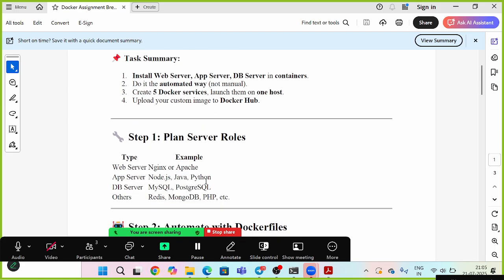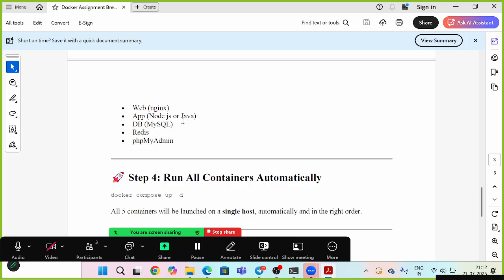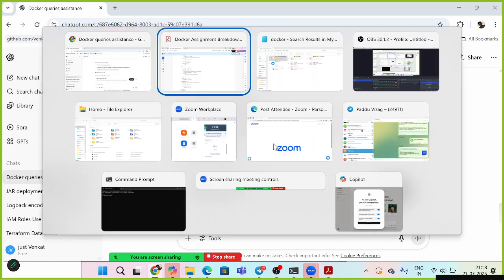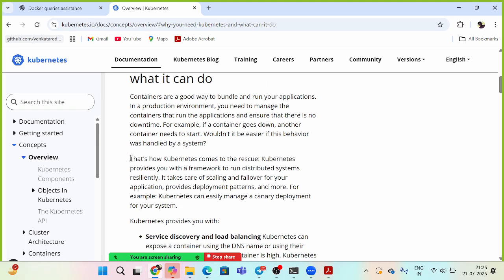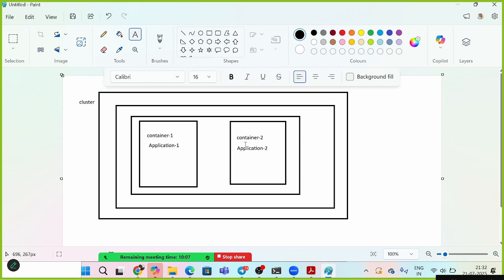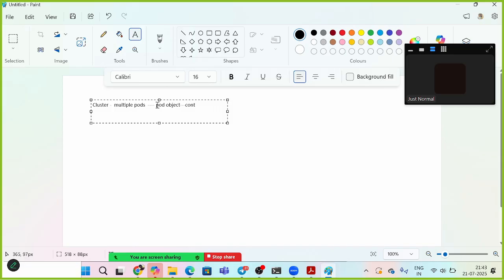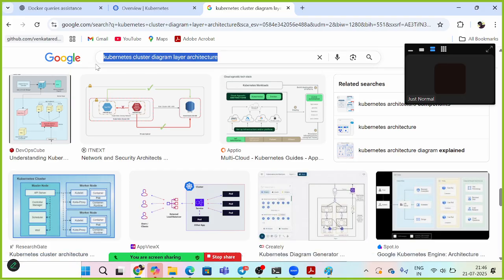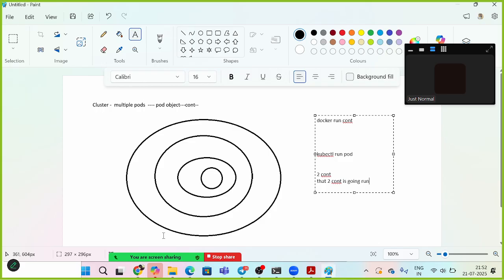🚀 DevOps Day-1: Introduction to DevOps, AWS Basics, Linux & Server Essentials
🚀 DevOps Day-1: Introduction to DevOps, AWS Basics, Linux & Server Essentials | Kickstart Your Cloud Journey